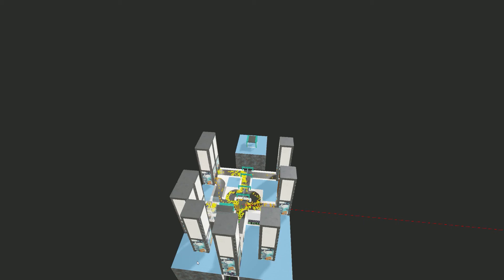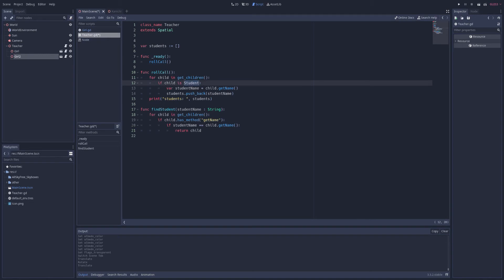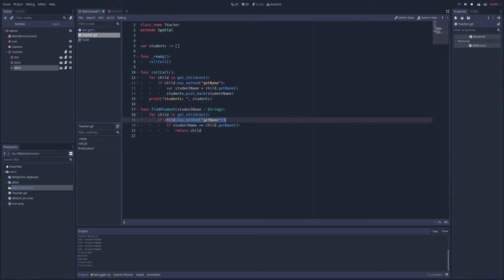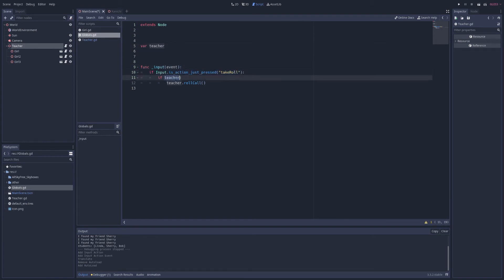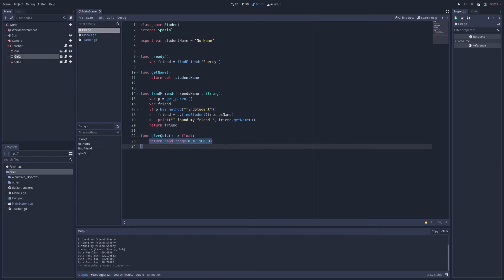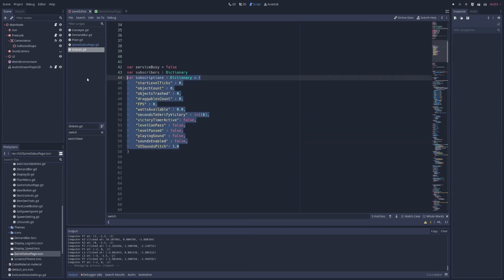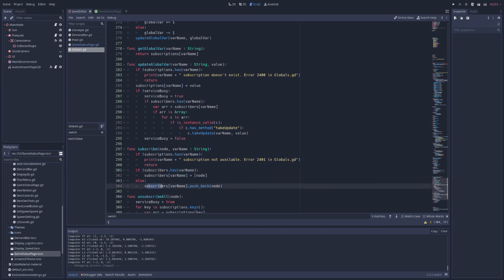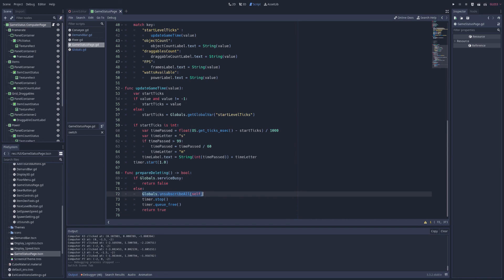[Godot] Four Ways to Share Data Between Nodes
00:26 The Scene Tree
04:36 Global Scripts
06:15 Trickle Down Programming
08:36 Subscription Model
Signals: Also a valid way to send info, are covered in my signal video linked at the end of the video.